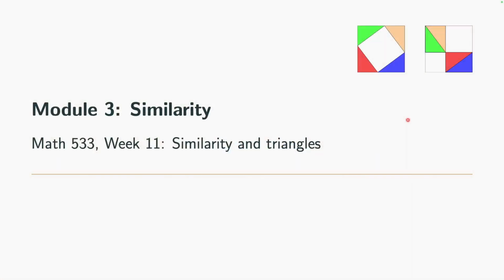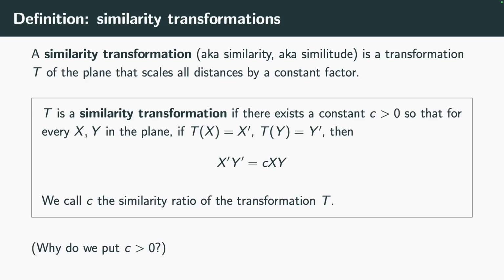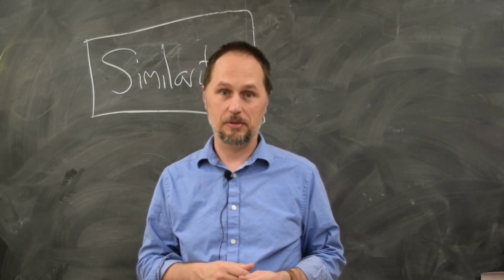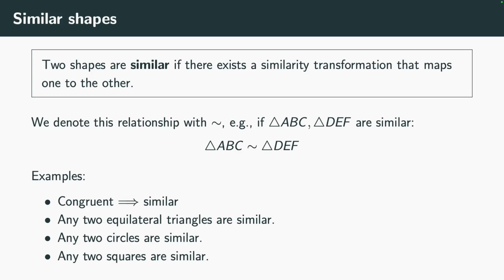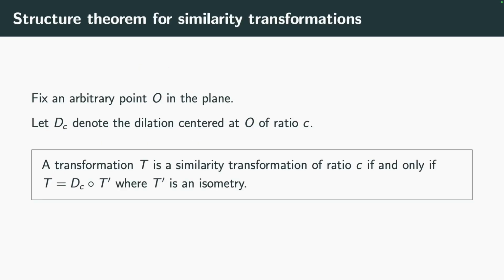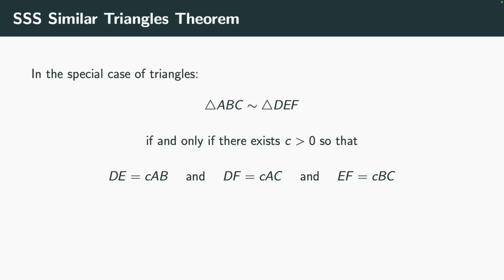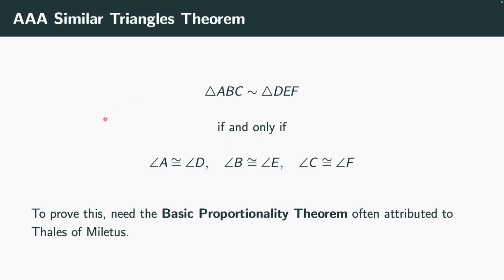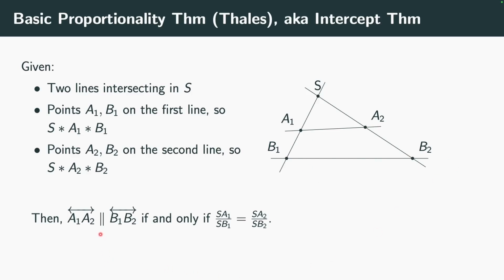Math 533, Week 11: Introduction to Similarity and Similarity Transformations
In this video, we introduce Module 3 of Math 533. We define a similarity transformation. We define a dilation. We also state 4 theorems:
(1) Every similarity transformation is the composition of a dilation with an isometry.
(2) Two triangles are similar iff their side lengths share a common ratio.
(3) Two triangles are similar iff they have corresponding congruent angles.
(4) The most fundamental theorem of this module, the Basic Proportionality Theorem (aka the Intercept Theorem). This theorem is attributed to Thales of Miletus (~600 BCE).